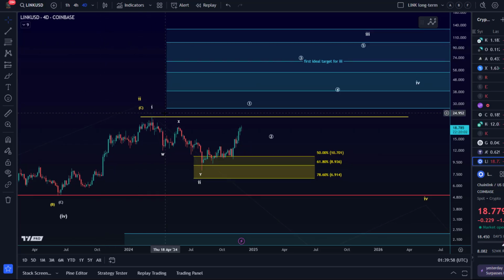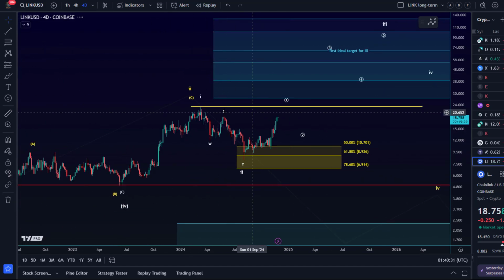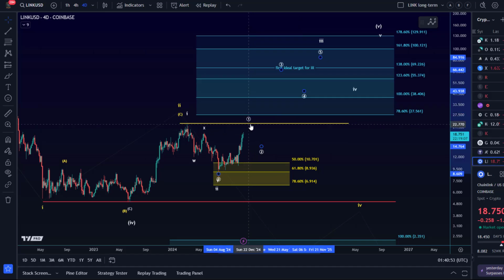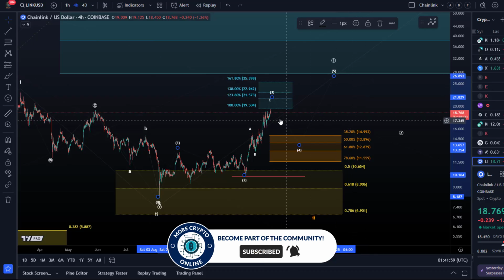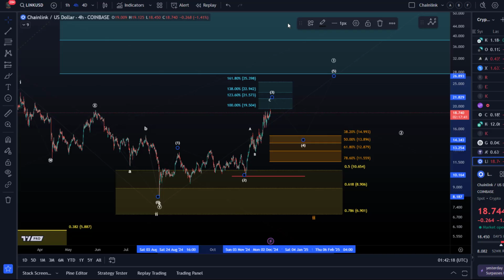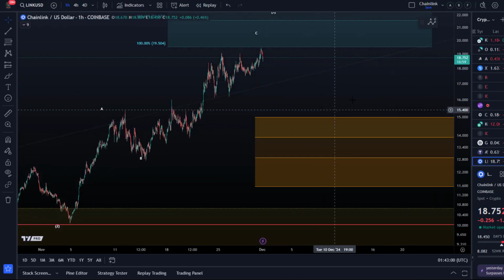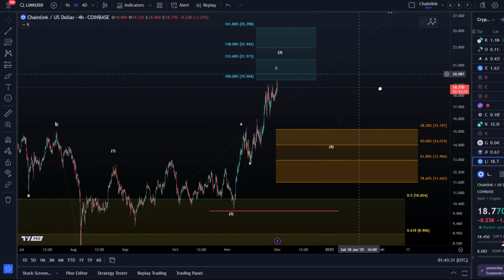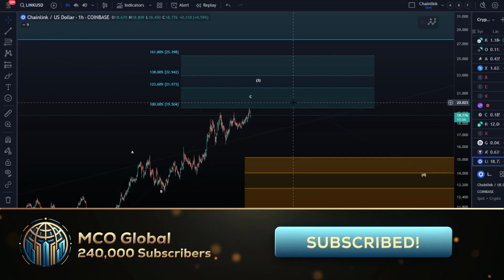What's Next for Chainlink? Detailed LINK Elliott Wave Price Analysis and Price Prediction